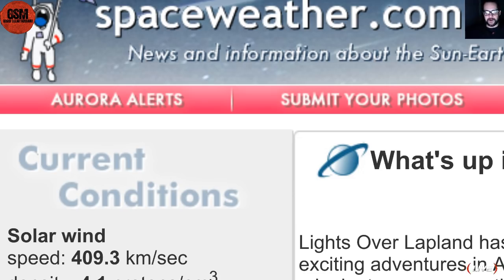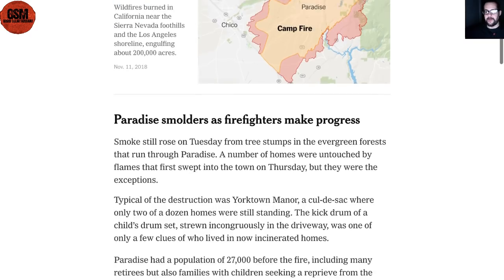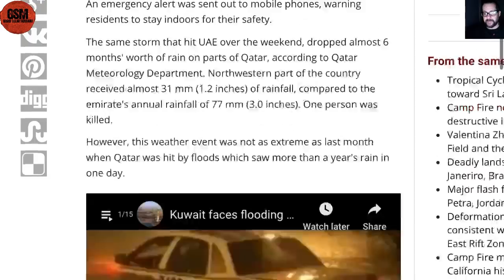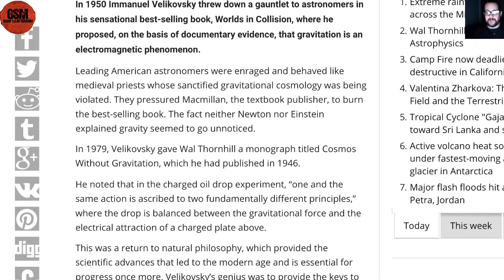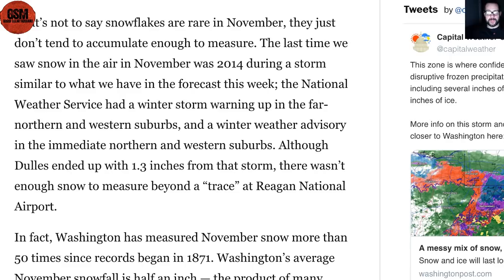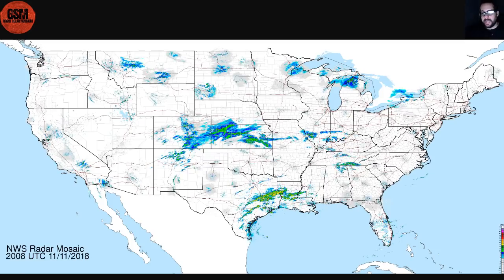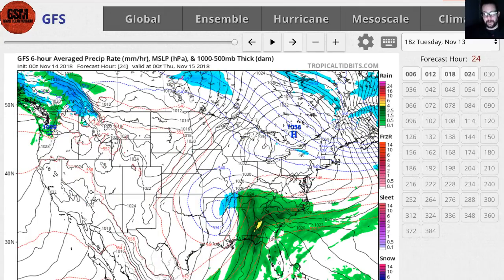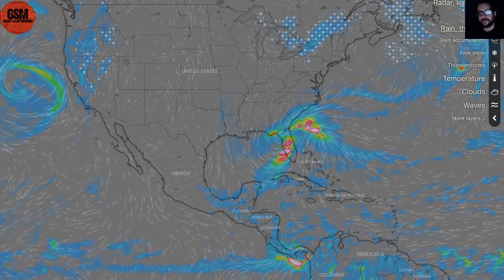Grand Solar Minimum/California Fire Update/Snowvember to Remember/Major Middle East Rains